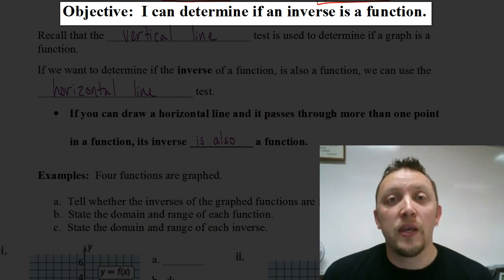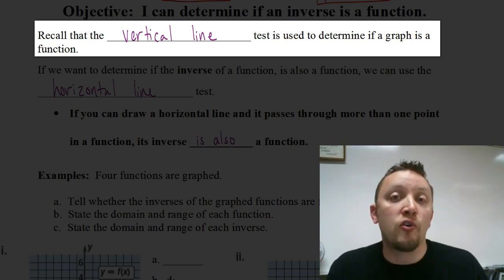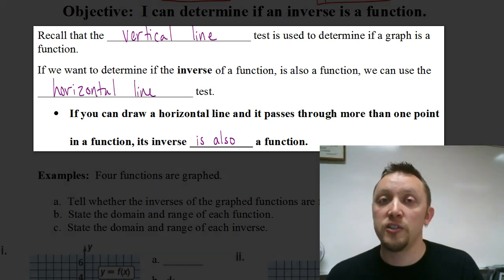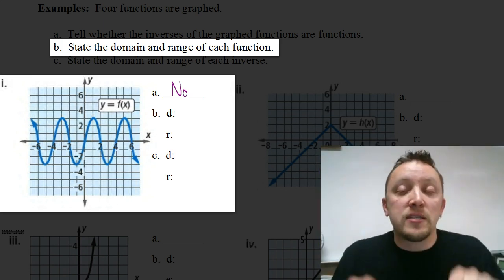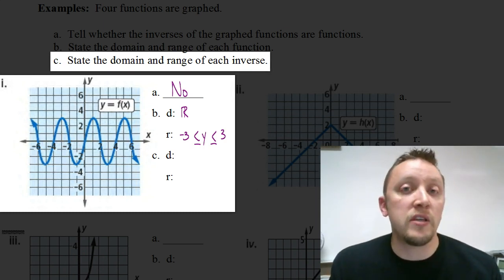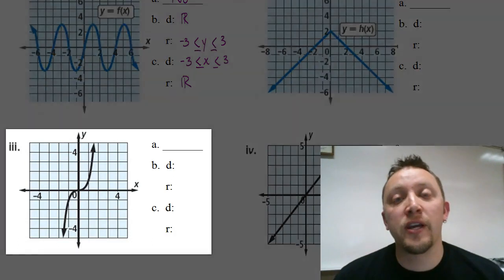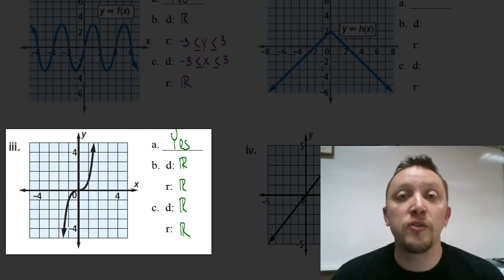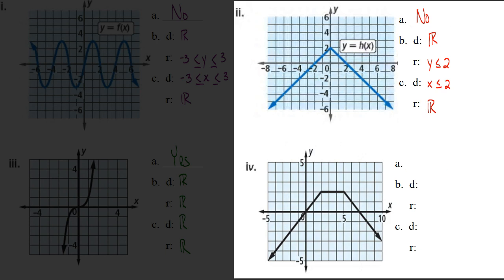Lesson 8.2: Determining if an inverse is a function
In this video we learn how to determine if an inverse is a function.  We also look at how to find both the domain and range of the function and its inverse.